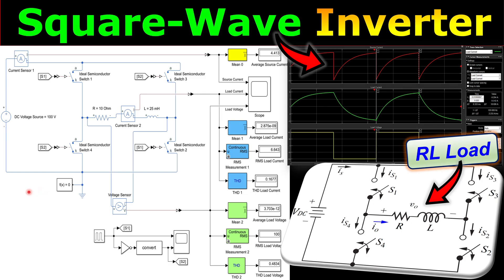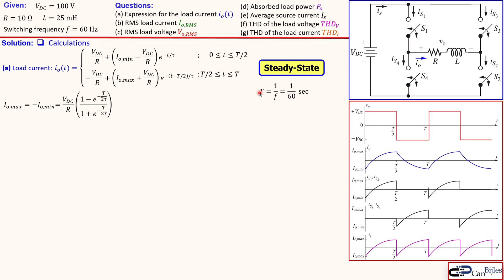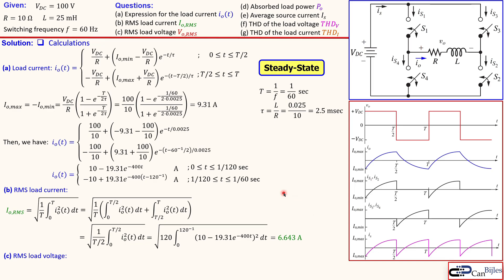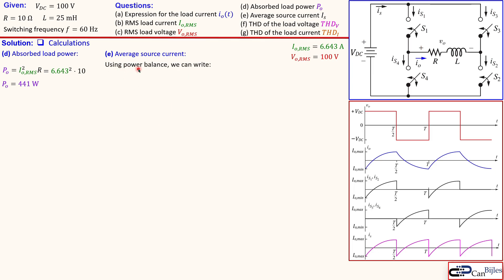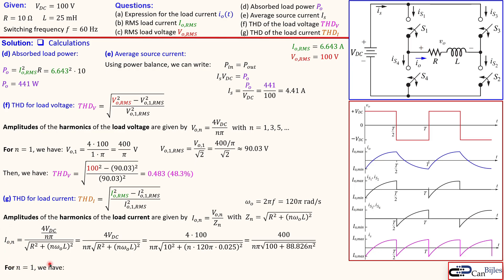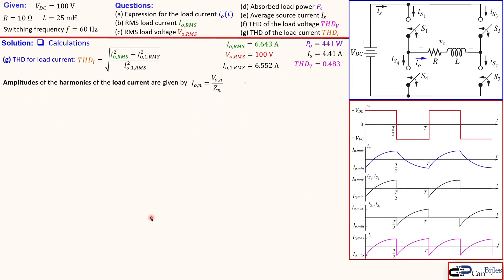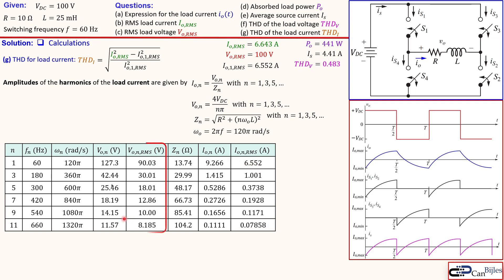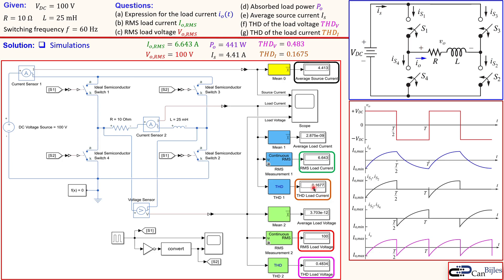Single-Phase Full-Bridge Inverter with RL Load ⚡ Power Electronics 💡 Calculations & MATLAB/Simulink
In this video, we will discuss a single-phase full-bridge inverter with a series resistive-inductive (RL) load. An inverter will convert the input DC voltage into an AC voltage across the load. In this example, the four switches of the inverter are assumes to be ideal and controlled by 50% duty cycle PWM signal. We will discuss the effect of the inductance in a load and how the THD of the load current is effected by it presence.

We will determine the expression for the load current and calculate the RMS load current, RMS load voltage, average source current, absorbed power, THD for the load voltage, and THD for the load current. We will work out the calculations step by step and verify our calculations using simulations in MATLAB/Simulink.

📚 Resources 👇
[1] Power Electronics, Daniel Hart